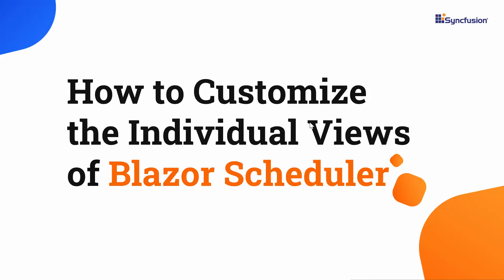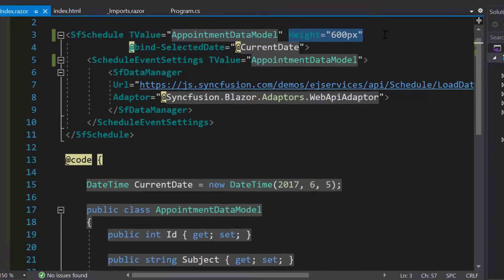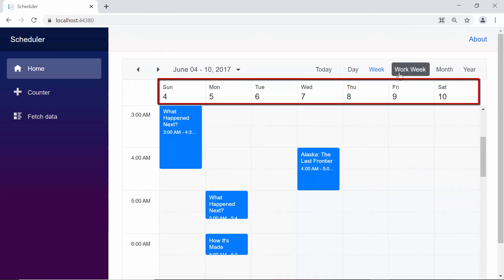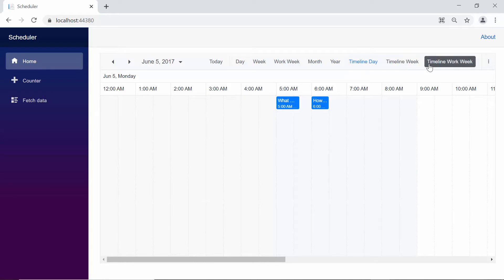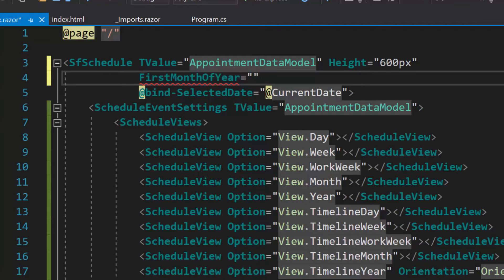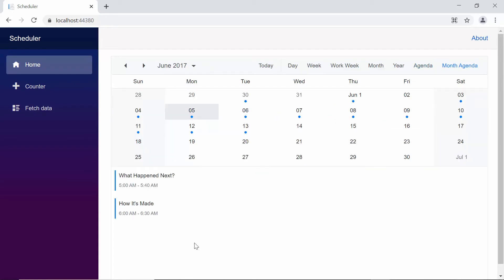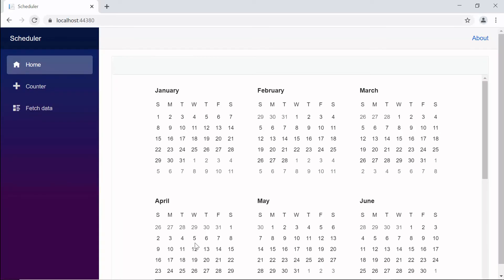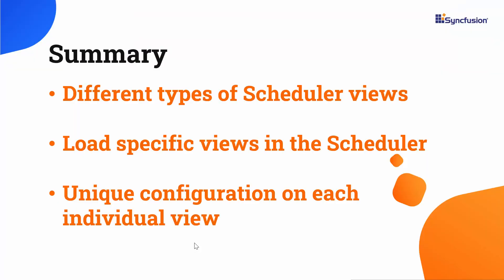How to Customize Individual Views of Blazor Scheduler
See how easily you can customize the views in the Blazor Scheduler with unique configurations.

To learn how to add a basic Blazor Scheduler to your Blazor application, watch these videos:

In this video, you will learn about the different types of views available in the Blazor Scheduler component. You will see how to work with each Scheduler view and its unique configurations. Also, you’ll learn how to customize the start and end times, and how to extend the interval of each view.

If you need a trial license key, you can start your Blazor trial from under your Syncfusion account. Then, you can obtain your trial license key from the downloads page.

BOOKMARK DETAILS
[00:00] Introduction
[01:29] Calendar views
[02:40] Timeline views
[03:17] Change timeline year view orientation
[03:48] Setting the first month of timeline year view
[04:28] Agenda views
[05:18] Setting current view
[06:13] Custom views